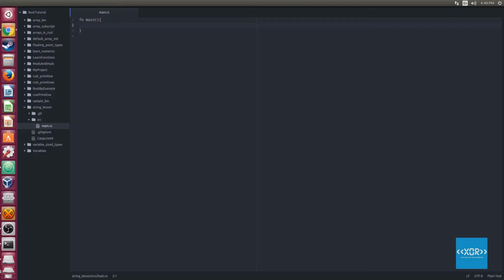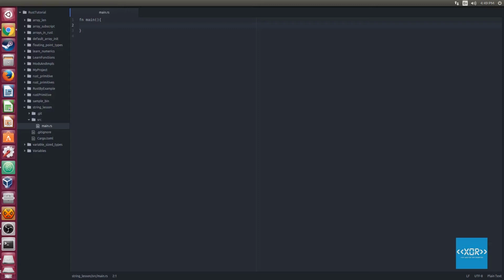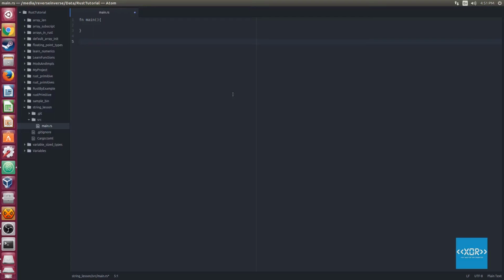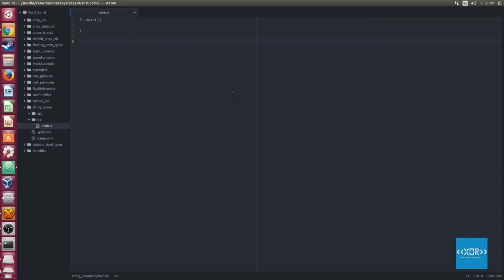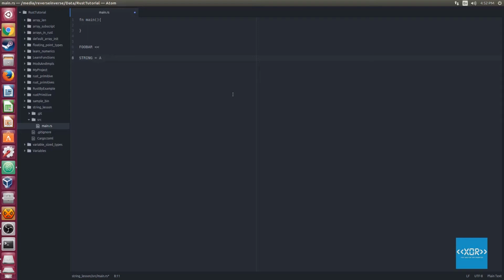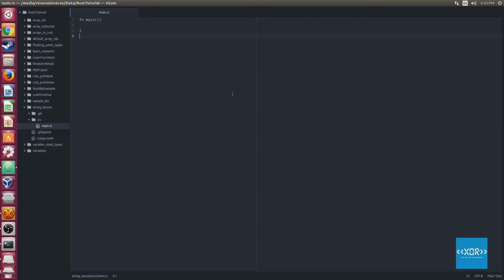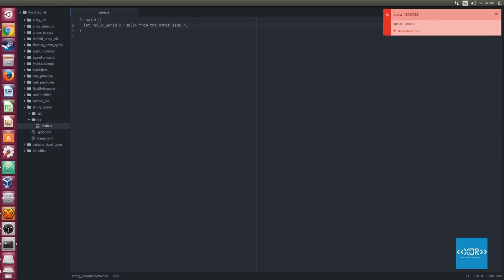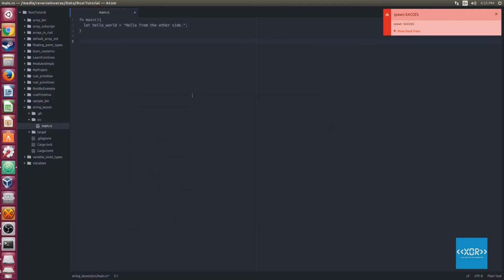Rust Strings **PART ONE** - Rust 16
This video covers strings in the Rust Programming Language.